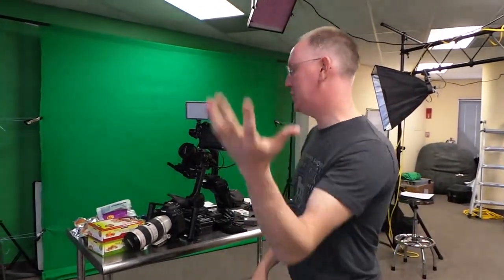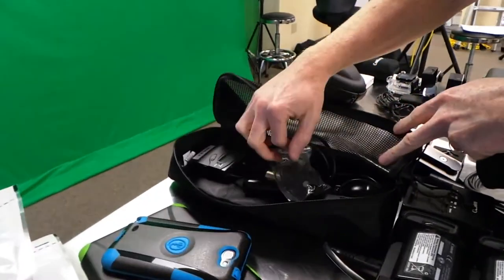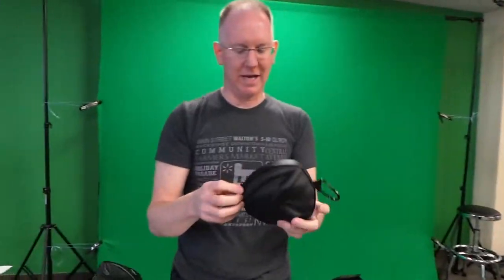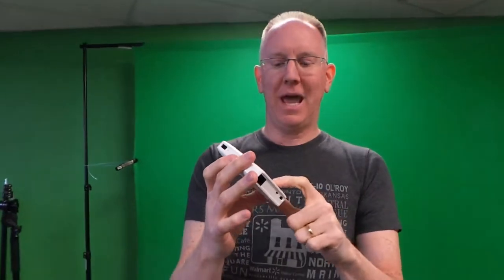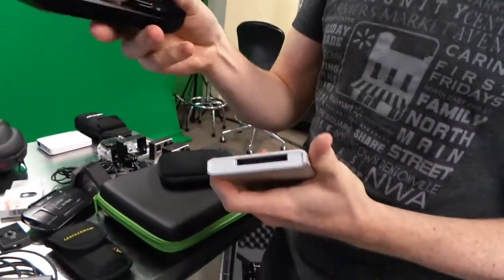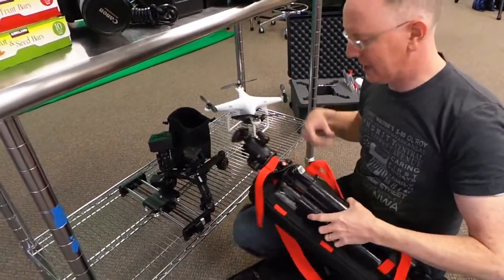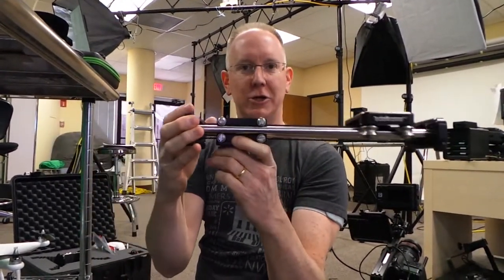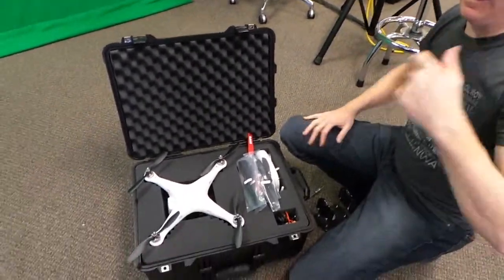Geek Beat Archives What We're Taking to Japan VLOG 22